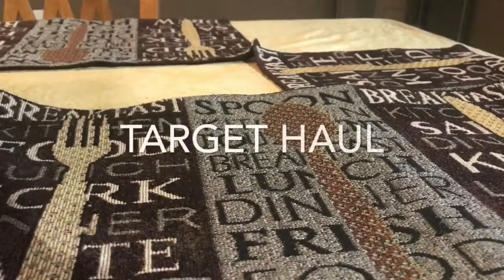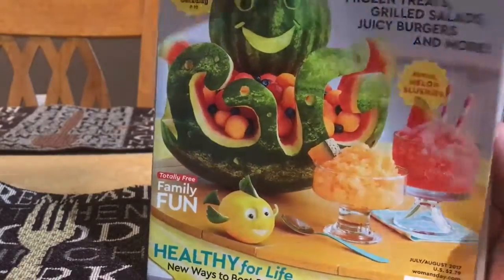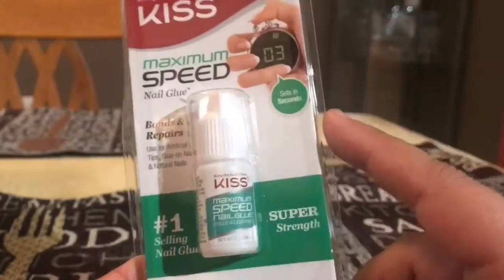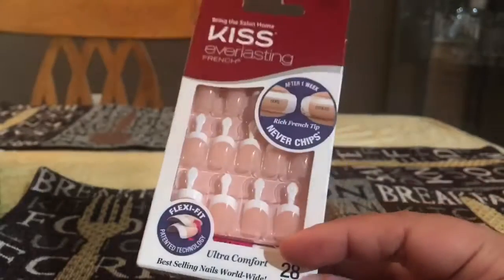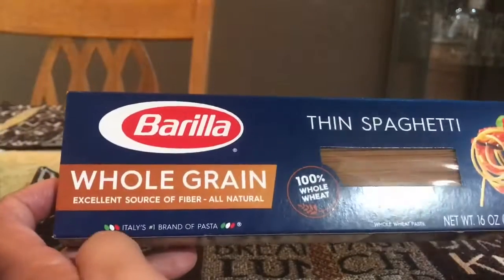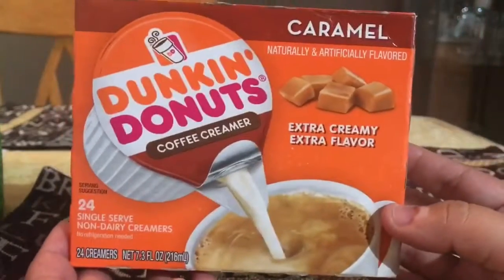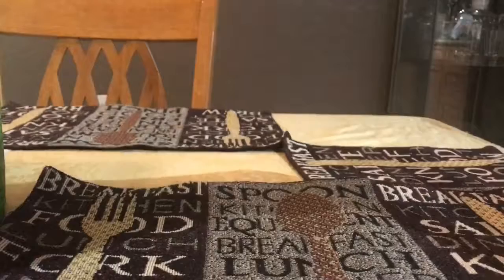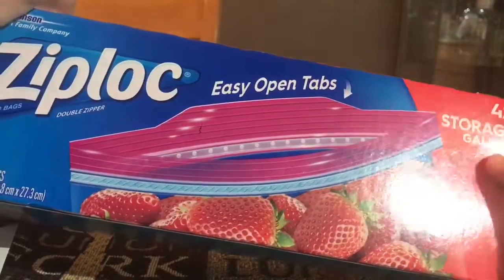Target Haul 7/12/17